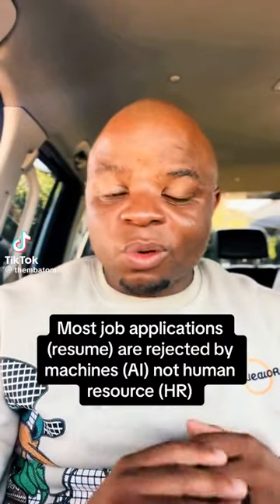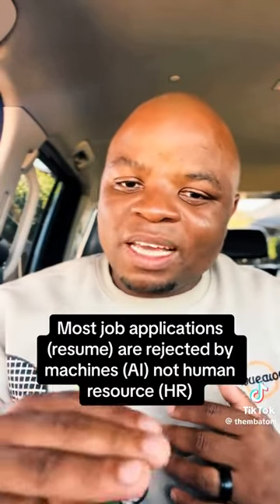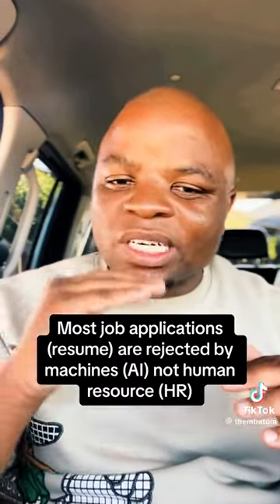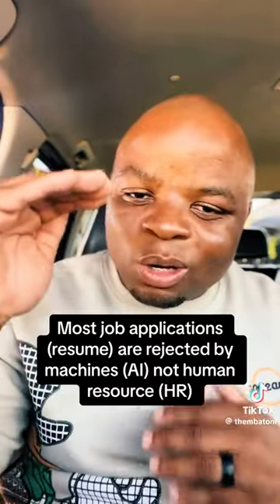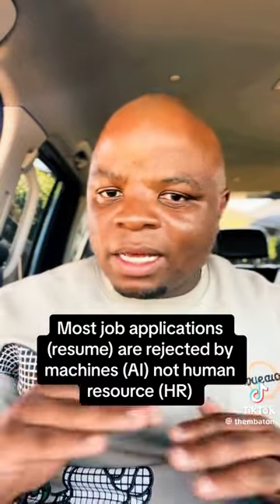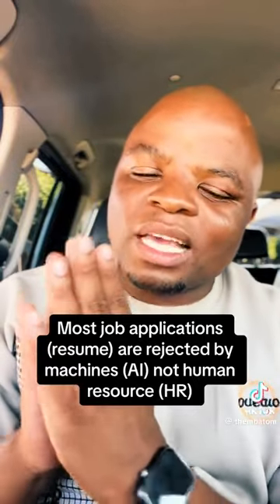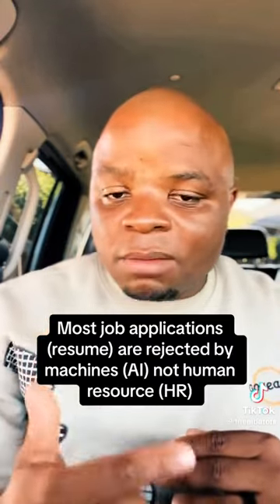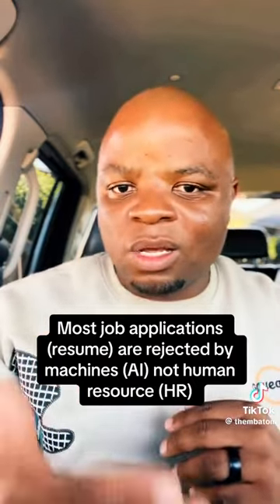Most job applications are rejected by machines (AI)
RUN WITH YOUR TESTIMONY, TALENT OR STORY

The videos and this Youtube channel in general may contain certain copyrighted works that were not specifically authorized to be used by the copyright holder(s), but which we believe in good faith are protected by federal law and the fair use doctrine for purposes such as criticism, comment, news reporting, teaching, parody, or research, is not an infringement of copyright.

Soshangana/Manukuza and his group decided not to become incorporated into the Zulu Kingdom. In 1819 Zwide was the King of the royal house of Ndwandwe, while Soshangana was Ndwandwe Military Commander and the leader of the Gaza Kingdom Mzila Mawewe Nghunghunyane Godide Mpisane Thulamahashe Bisonto Khento Mafemani Bayethe_ Erick King Mzila Nxumalo kaSoshangane, Umzila or Nyamende was the son of Soshangane kaZikode who was the founder of the Gaza Kingdom and Gaza Empire. We are promoting the fear of the Lord Jesus Christ.. Please remember to watch the ads & Give it a thumbs up and tell us what you think.